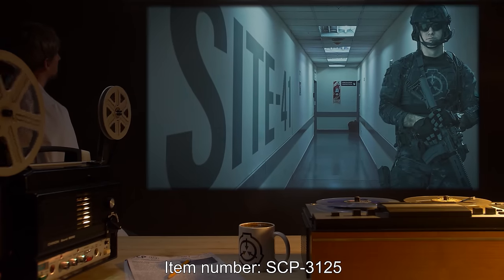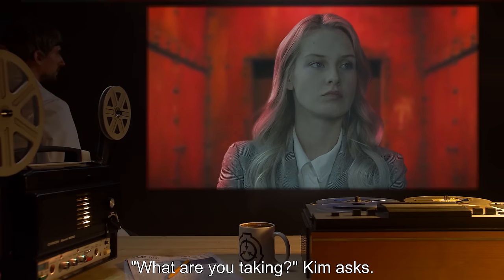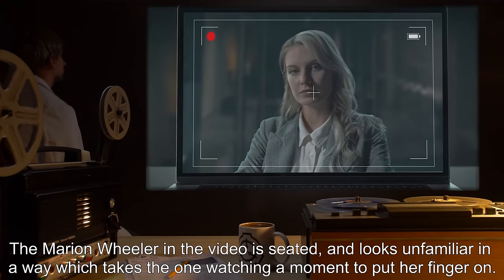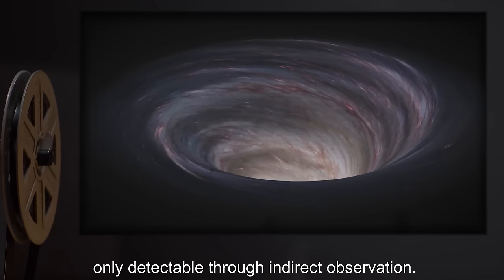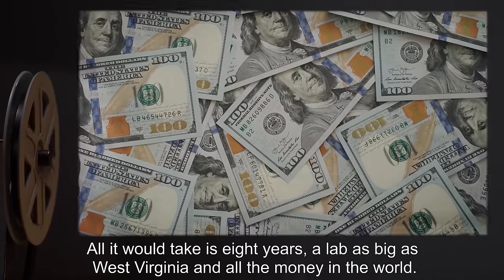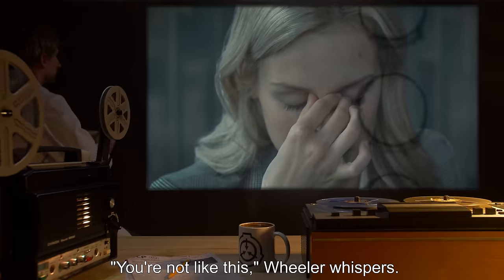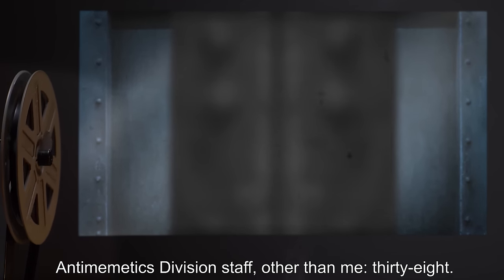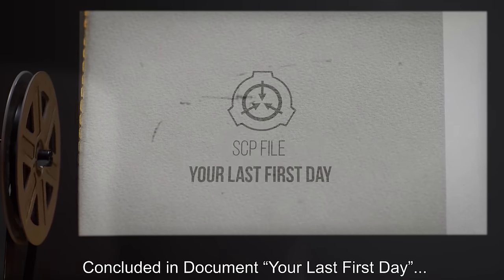Case Colorless Green (SCP Orientation Tales)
Today Researcher R. will be reviewing the first volume of a two-part file on an incident featuring an antimemetic being infiltrating the Foundation …

Excerpt:

“SCP-173 Addendum 1
On [REDACTED], SCP-173 appeared to multiply, producing two identical copies. Two D-class personnel were killed. It is unknown how this process occurred. Each instance of SCP-173, now labeled SCP-173-1 and SCP-173-2 is to be moved to individual cells each following original containment procedures.”

and released under Creative Commons Sharealike 3.0. Contributor: qntm

Attribution: James Aguirre